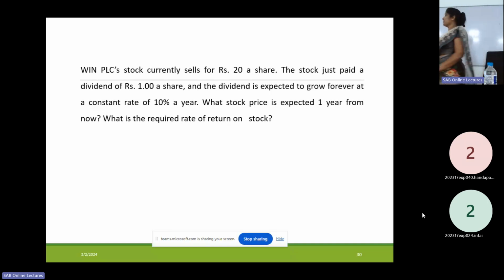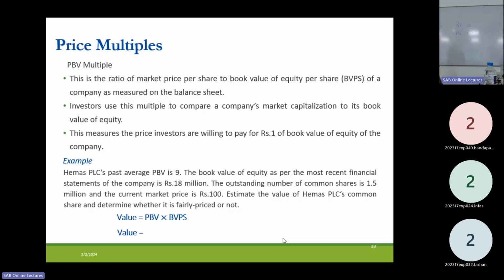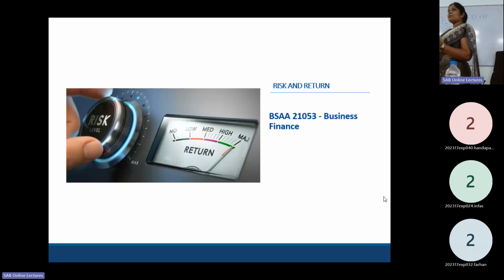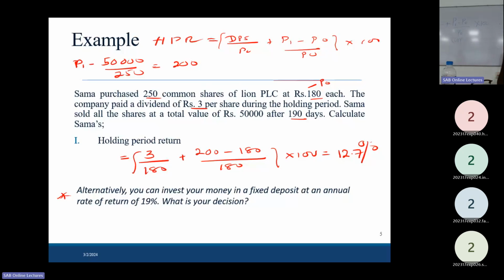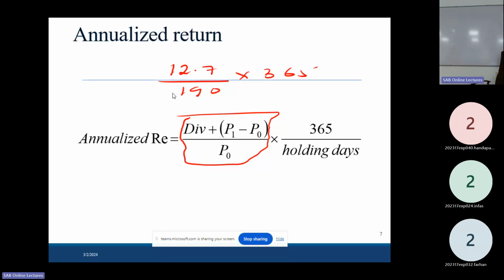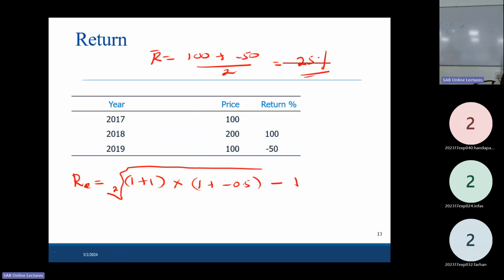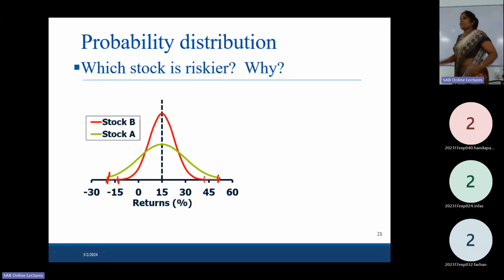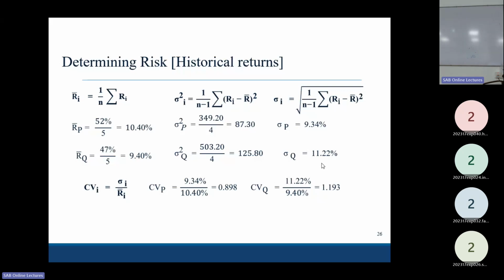BSAA 21053 Business Finance - 17B EXP - 2024.03.02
411 Colombo - Galle Main Rd, Colombo 00400
Tel - 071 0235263 (WhatsApp/ Voice)